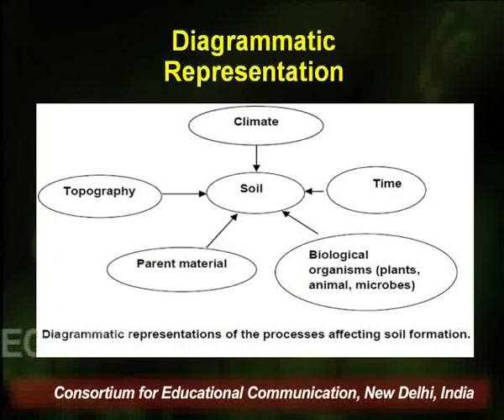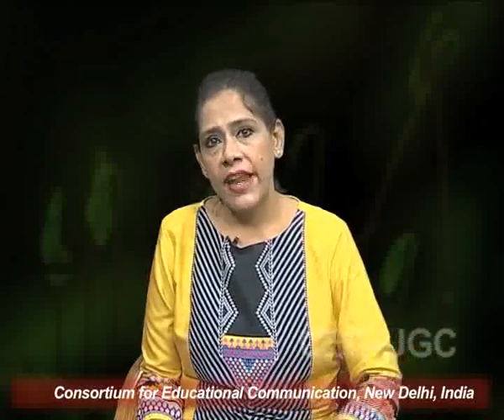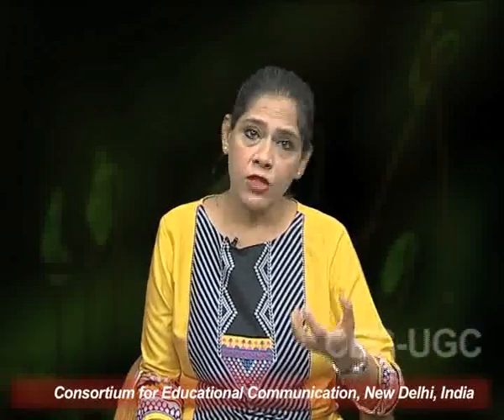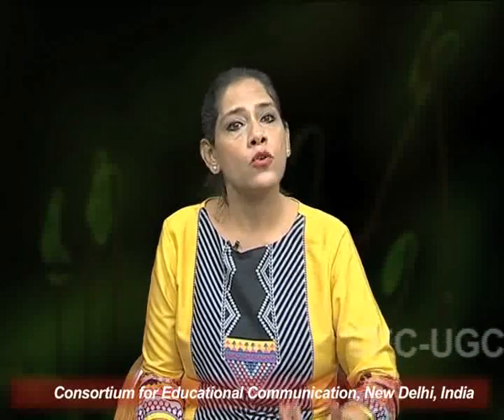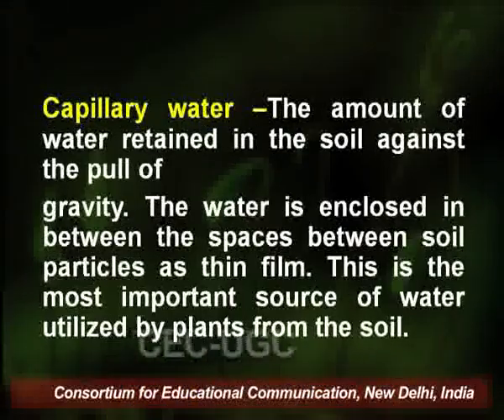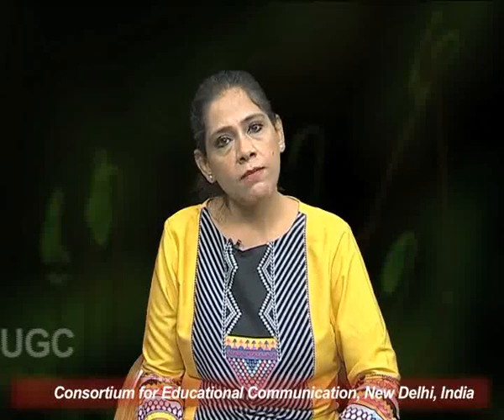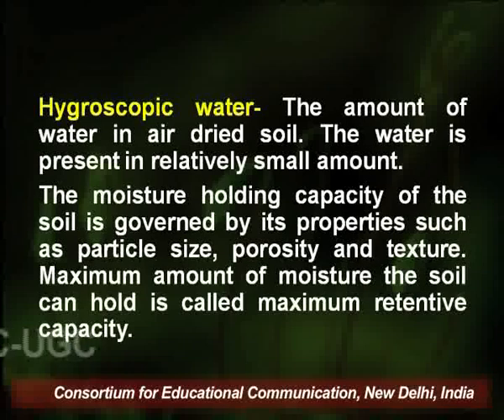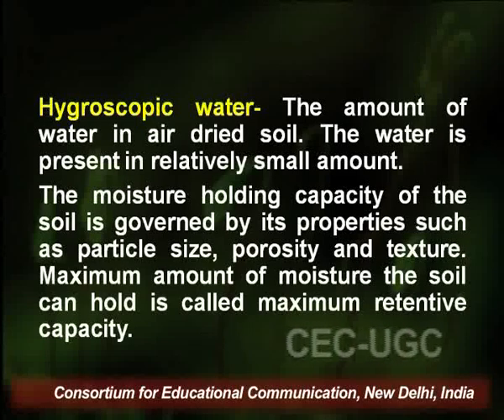Edaphic Factor Soil - I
This Lecture talks about Edaphic Factor Soil - I